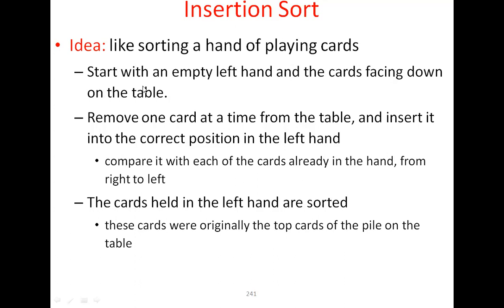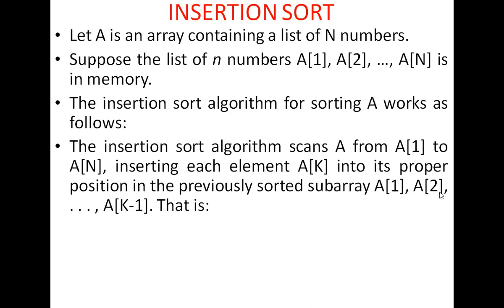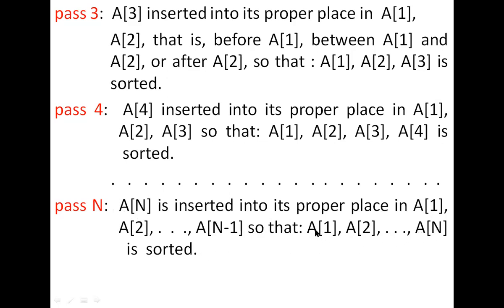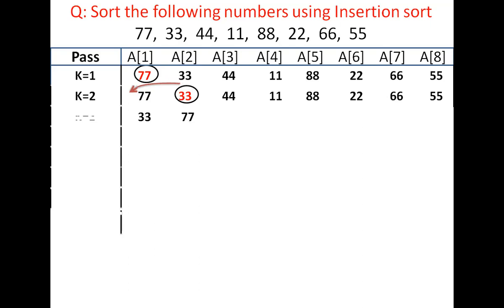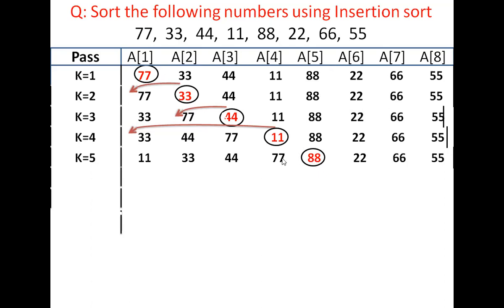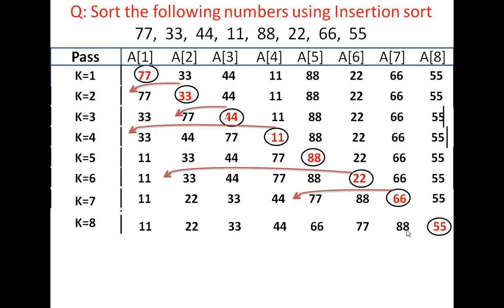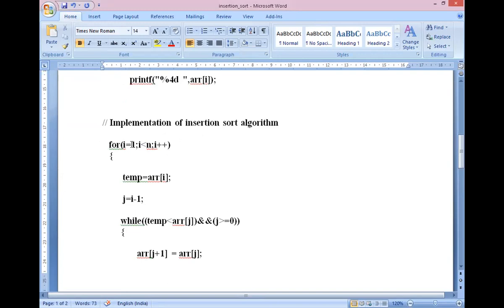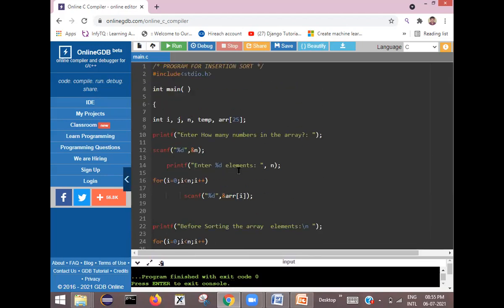Insertion Sort Algorithm with Example by Dr. E. Raju